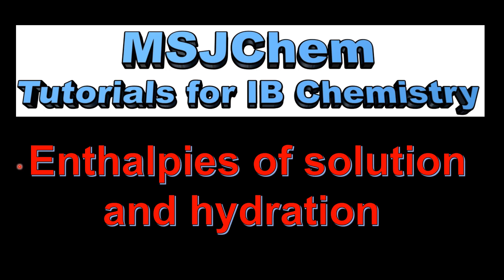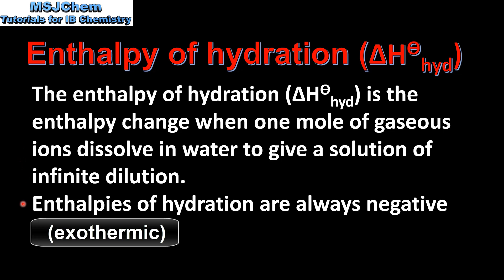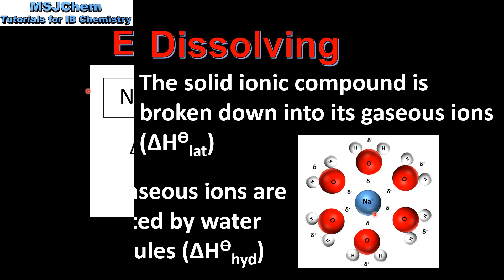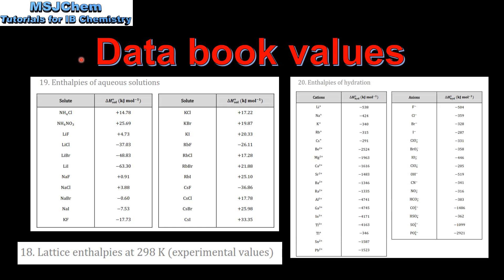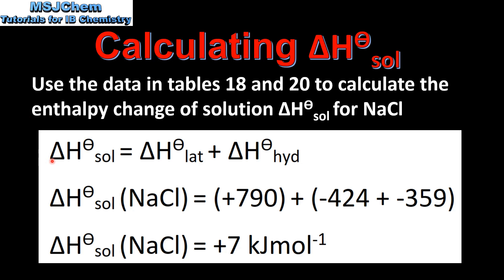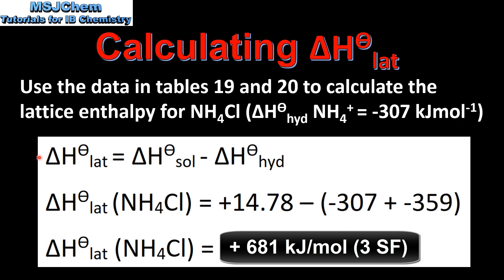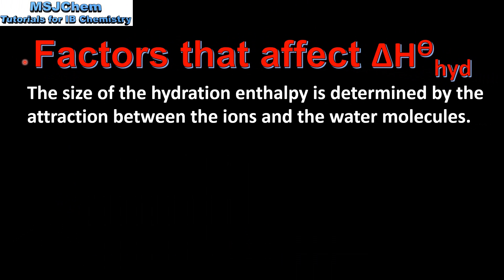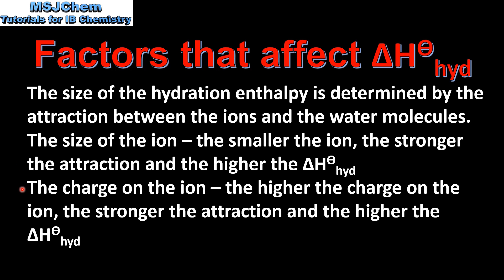15.1 Enthalpy change of solution and hydration (HL)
Understandings:
Enthalpy of solution, hydration enthalpy and lattice enthalpy are related in an energy cycle.
Applications and skills:
Calculation of enthalpy changes from Born-Haber or dissolution energy cycles.
Relate size and charge of ions to lattice and hydration enthalpies.